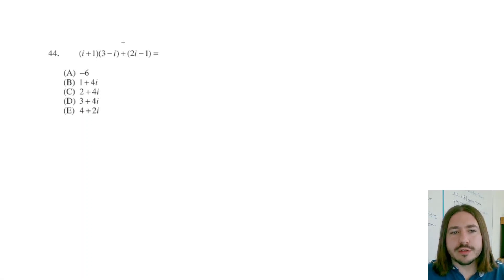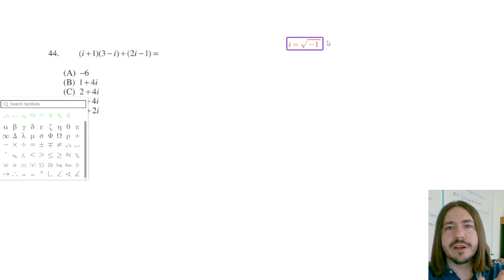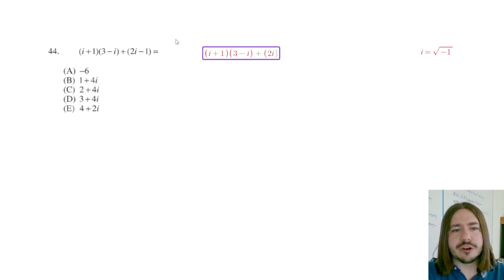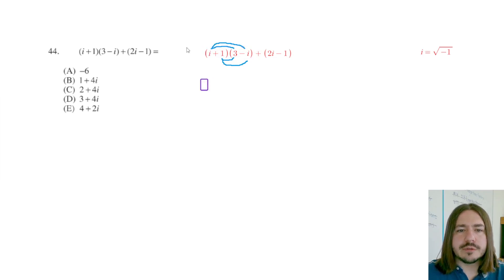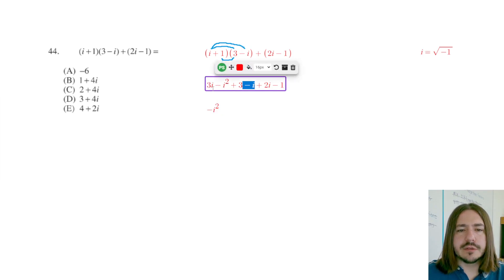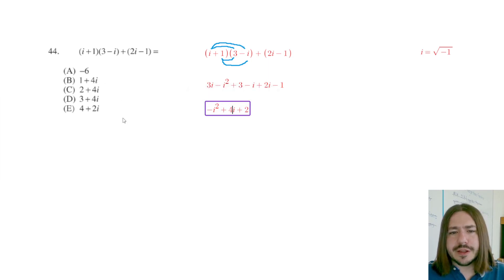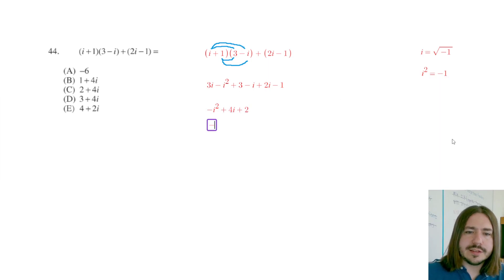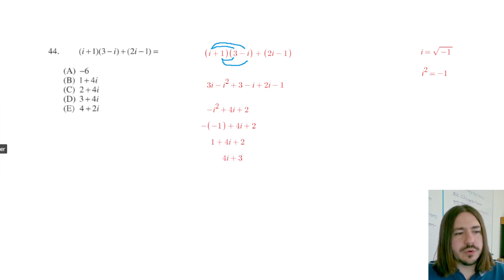CLEP College Algebra Review Problem #44